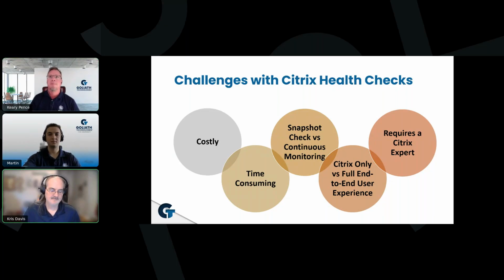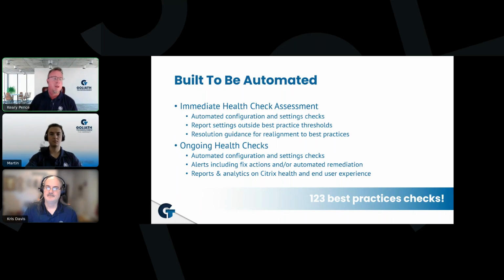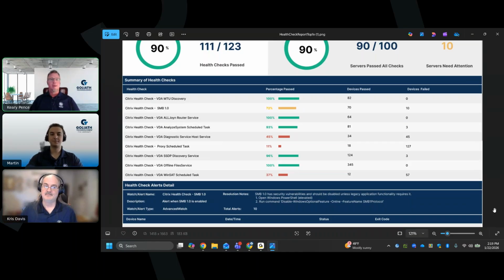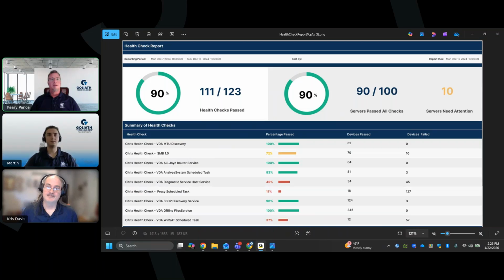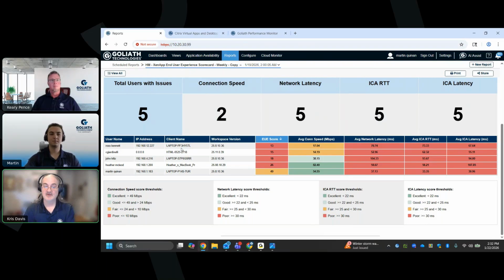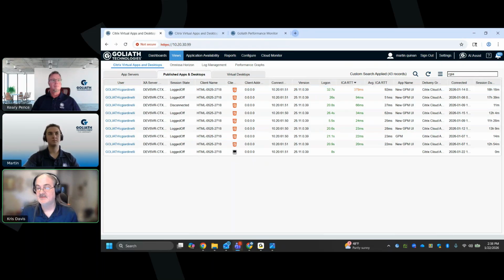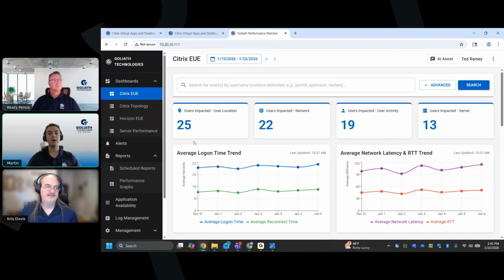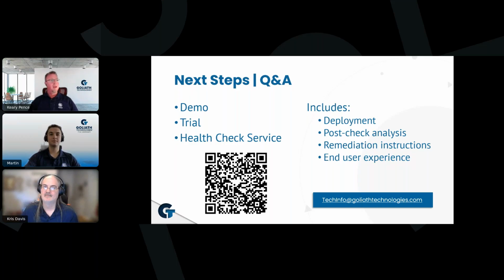Citrix Troubleshooting Masterclass - Automating Citrix Health Checks ft. Kris Davis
Automated Citrix Health Checks – a new way to proactively monitor and optimize your Citrix environment

Discover how the new Automated Citrix Health Check Module transforms the traditional health check process. This first‑of‑its‑kind solution automates Citrix health checks end‑to‑end, delivering insights in hours instead of weeks.

In this on‑demand session, you’ll learn how the module helps you:

• Identify Misconfiguration & Optimize Settings
• Intelligent Reporting Documents Misconfigurations
• Automated & Guided Remediation Options
• Automatic continuous optimization – Not Just a Point in Time

Watch the recording to see how automated health checks can elevate the performance and reliability of your Citrix environment.